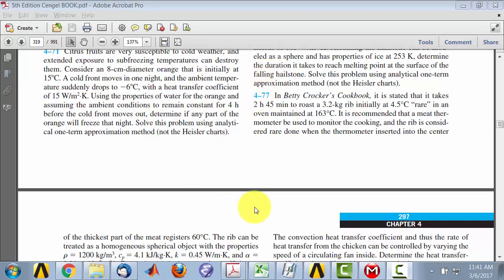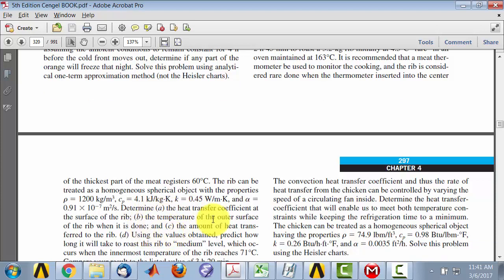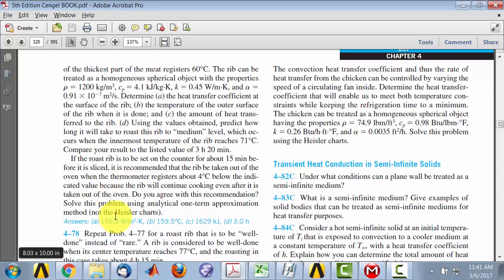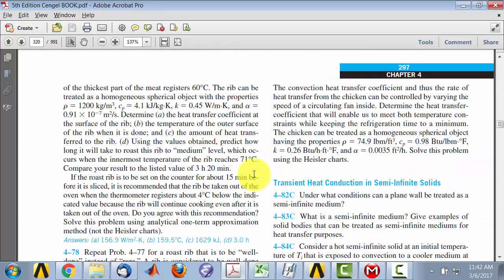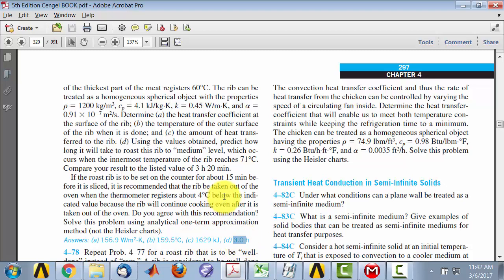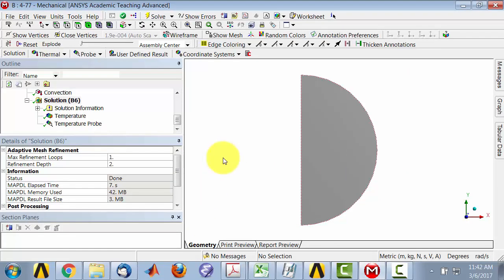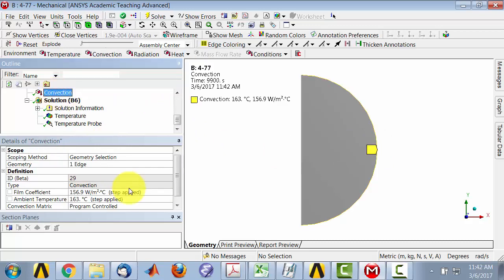Problem 4-77: ANSYS modeling tips